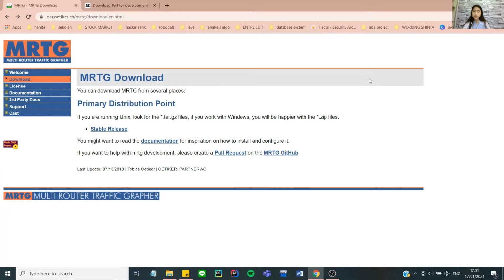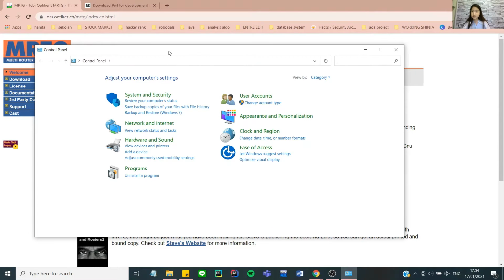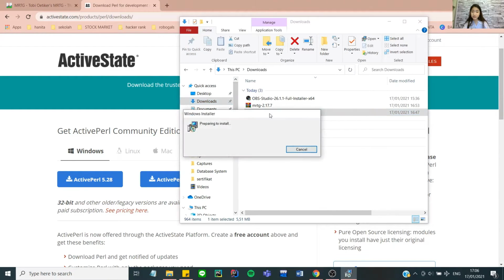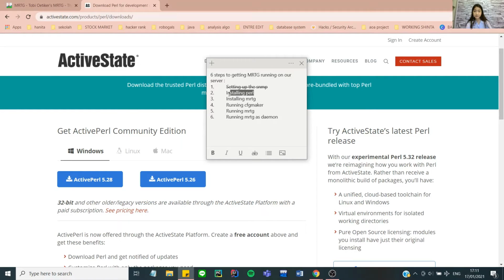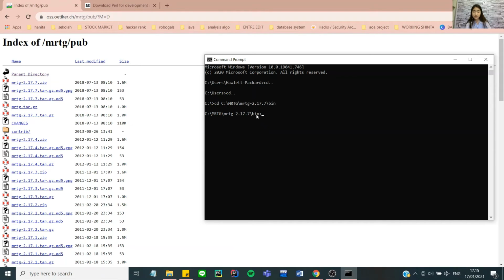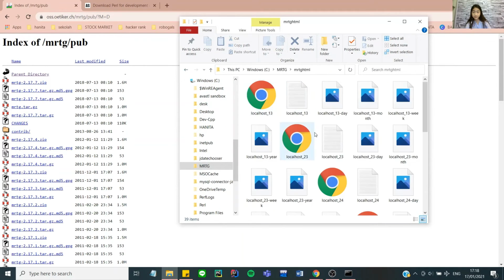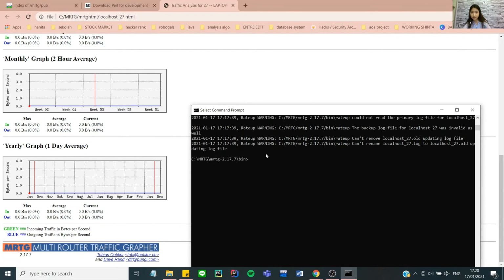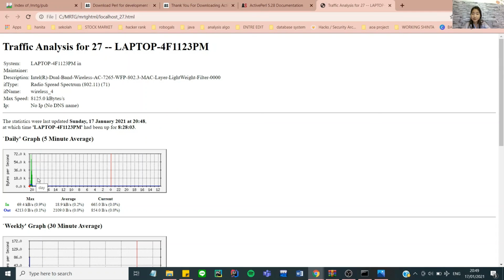MRTG Installation and Configuration on Windows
Sunny Jovita
Binus International University
Final Exam Computer Networks and Security

To add SNMP feature inside our Windows Server
- Go to Manage Optical Features
- Add a Feature
- Select 'Simple Network Management Protocol (SNMP)'